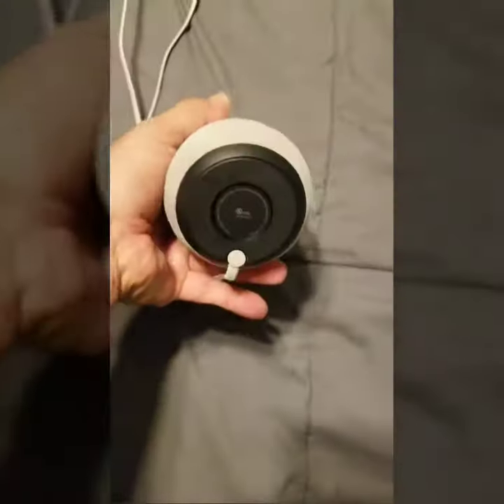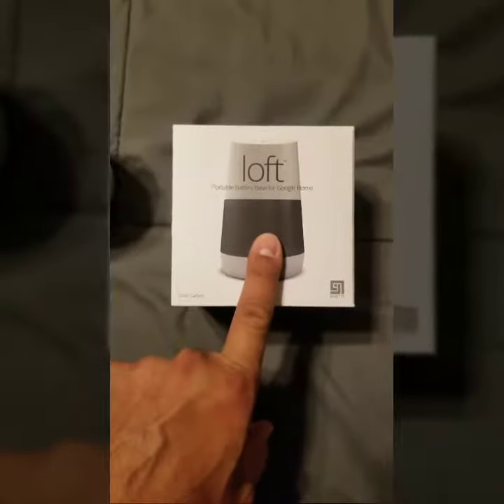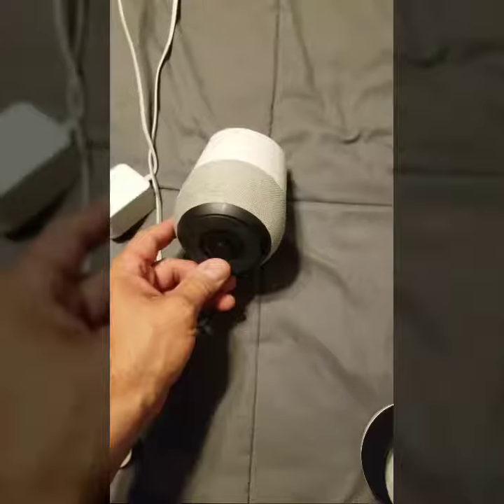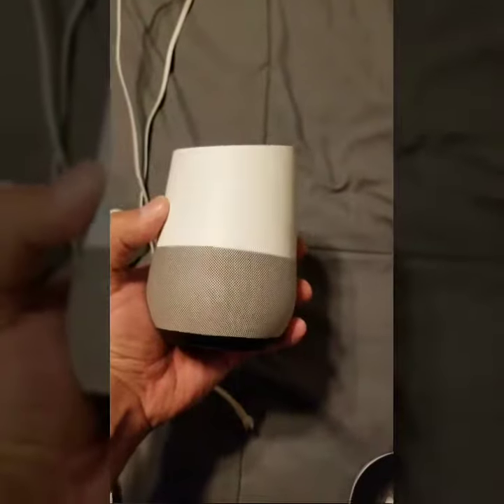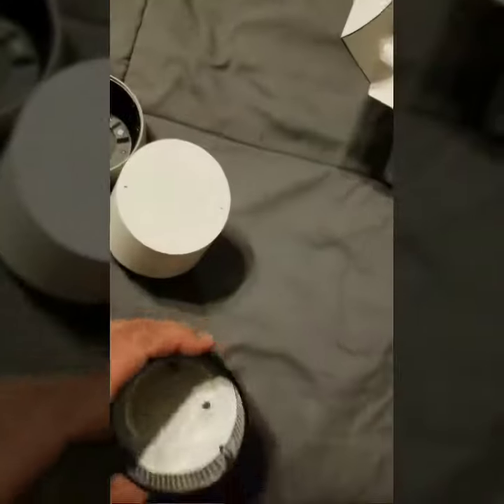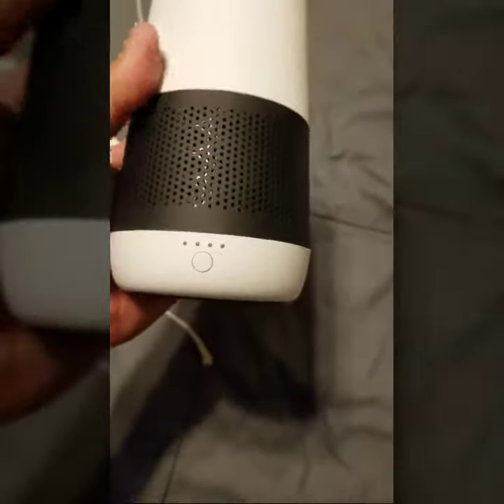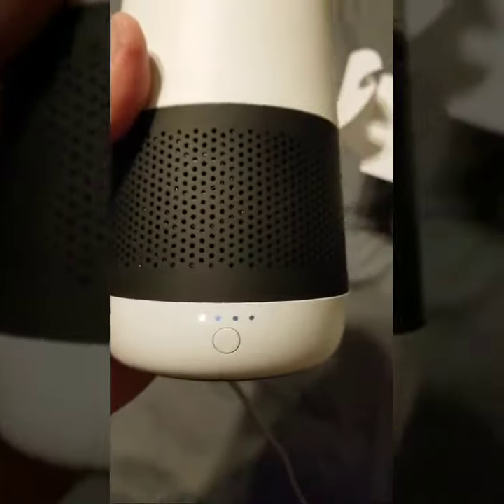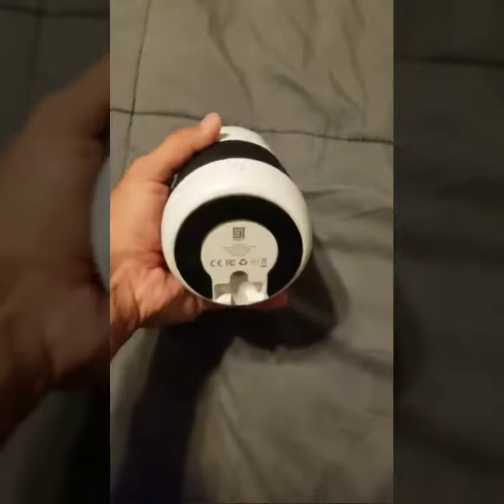NINETY7 Loft! Google Home!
Setup for the new NINETY7 Loft. Makes the Google Home portable!